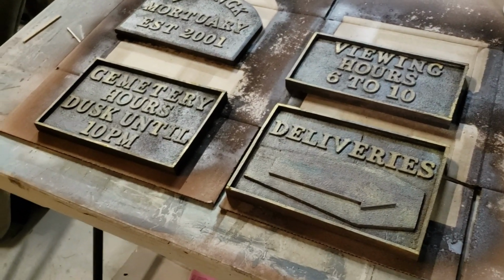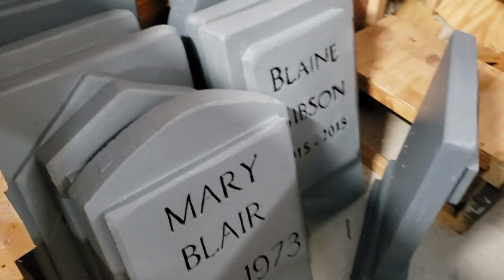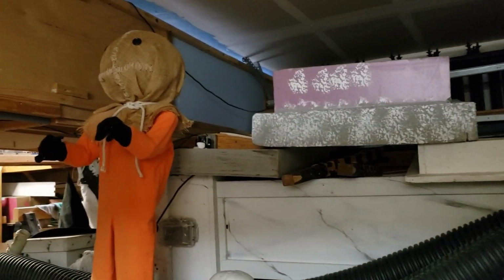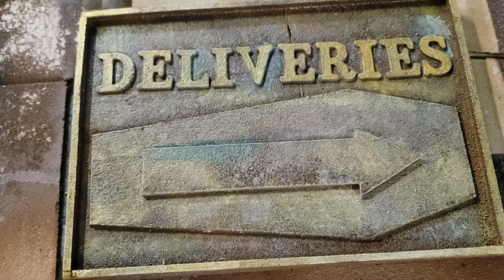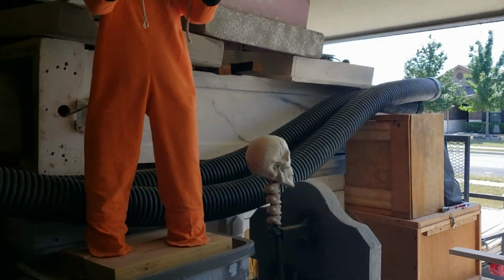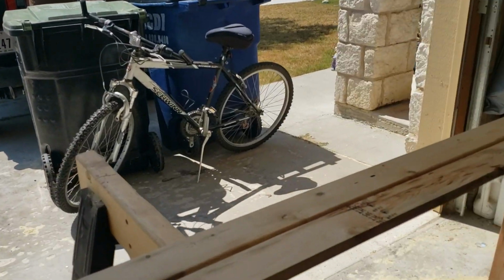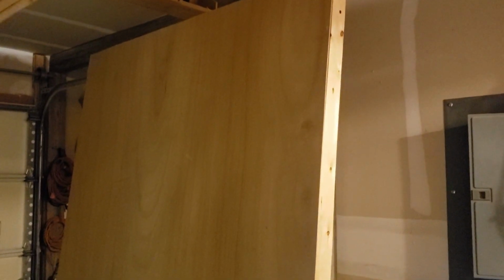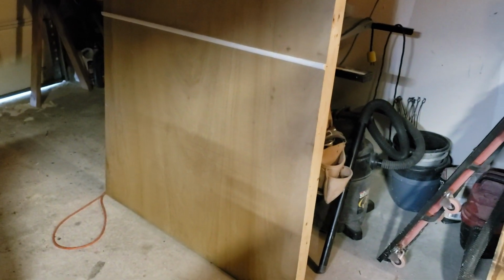September 2024 update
This is a mash of videos on different days over a few months.  New signs were made using the Van Oaks props method.  A small walk-through haunt will be added this year.